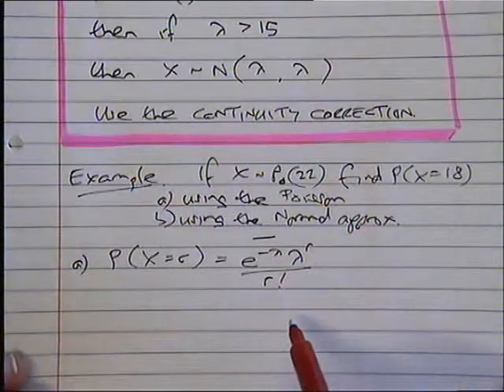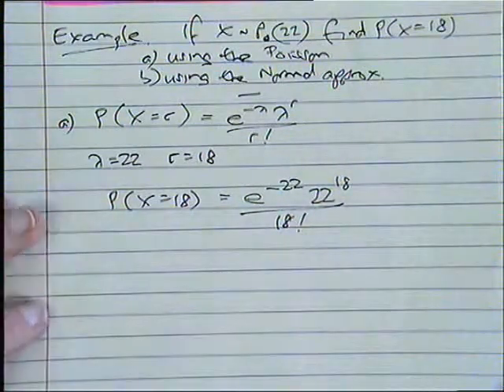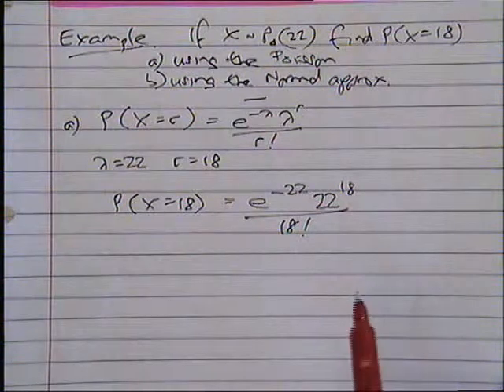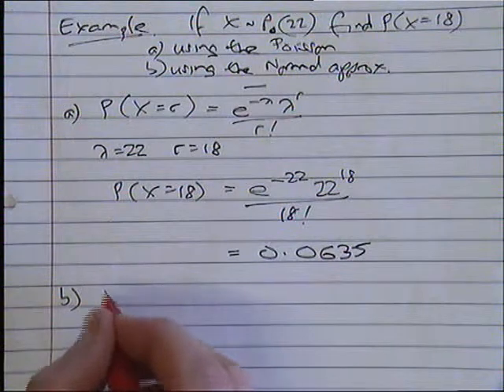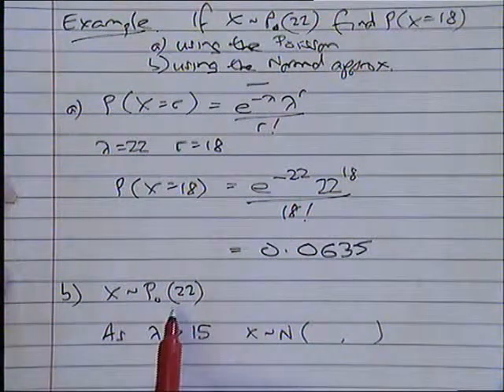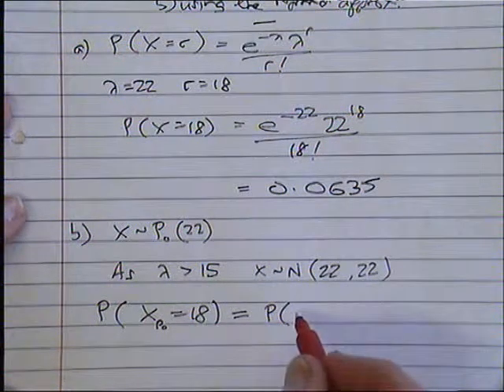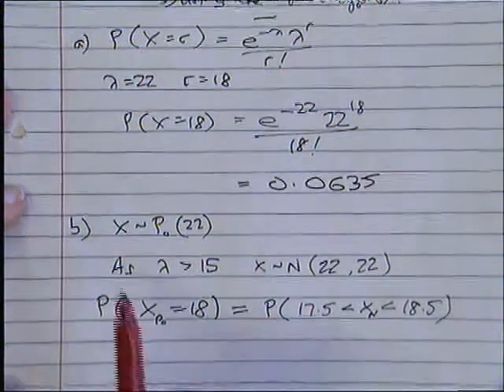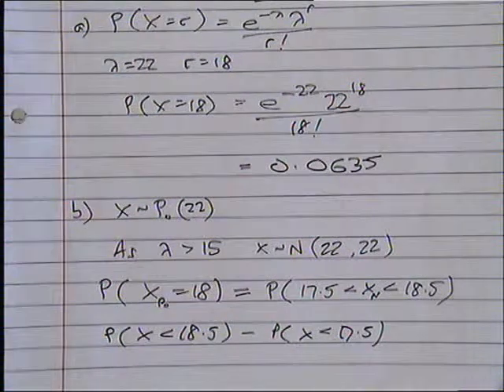20130916 13E Part 2